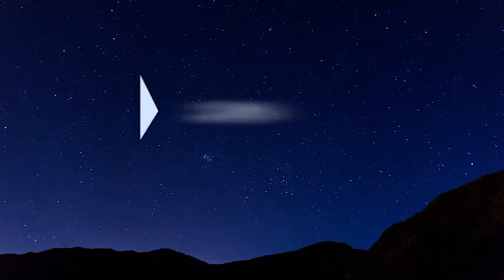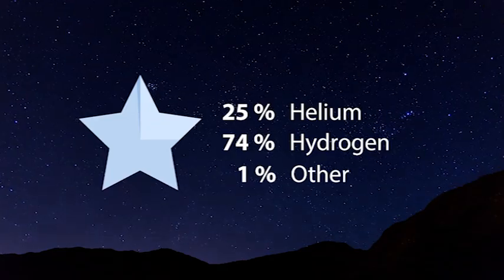Explore our Universe Spectroscopy - splitting the Starlight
English, German DVD